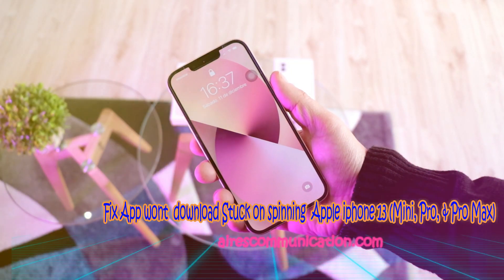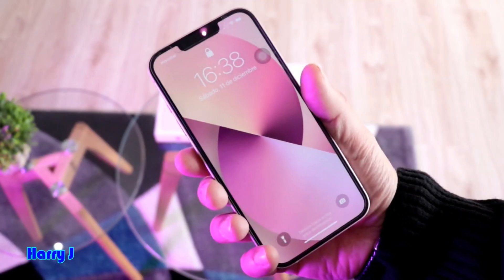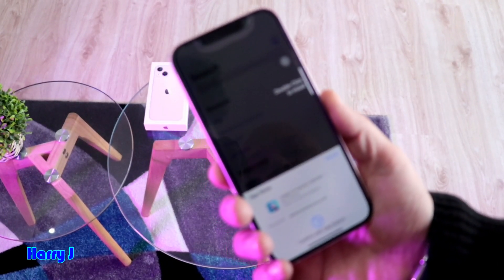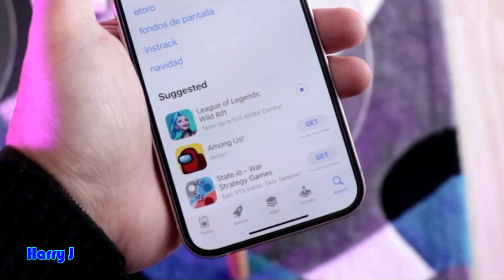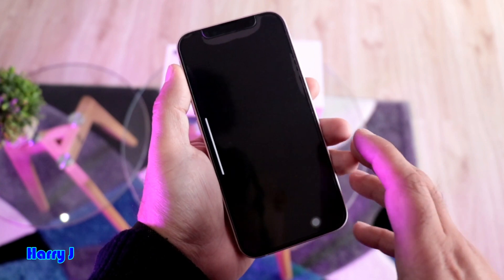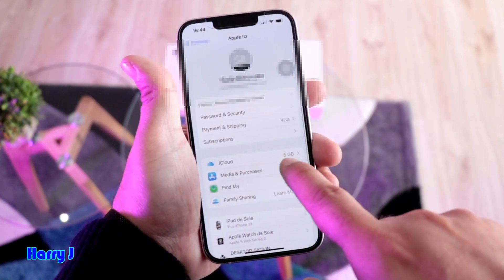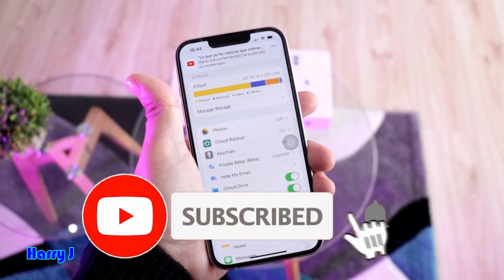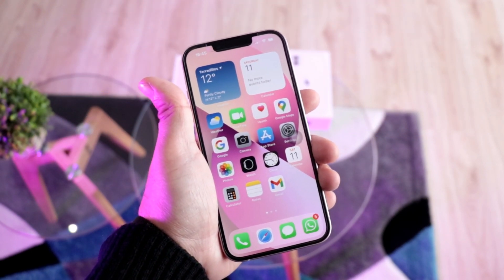Fix App won't begin to download.. Stuck on spinning circle iphone 13 (Mini, Pro, & Pro Max)